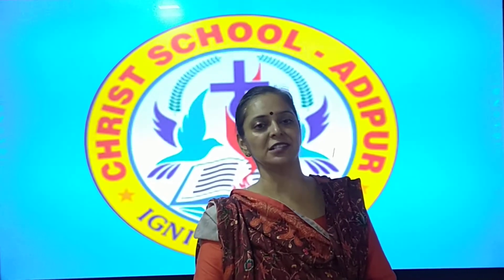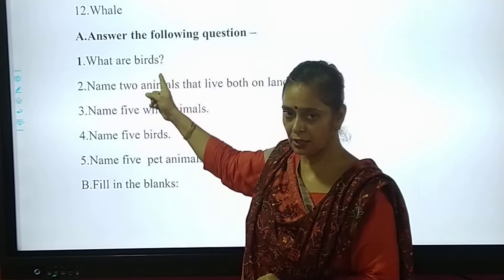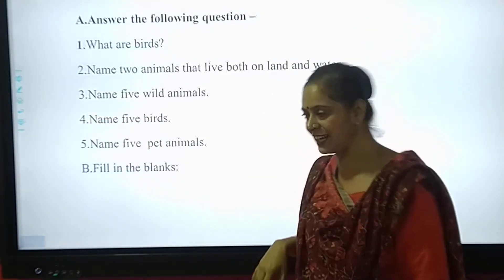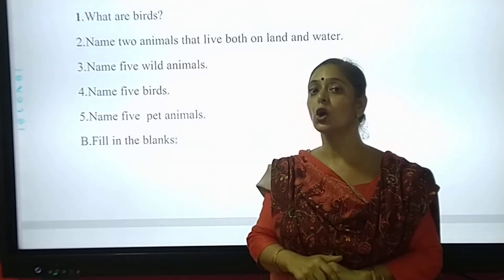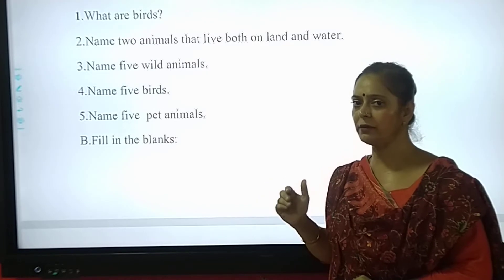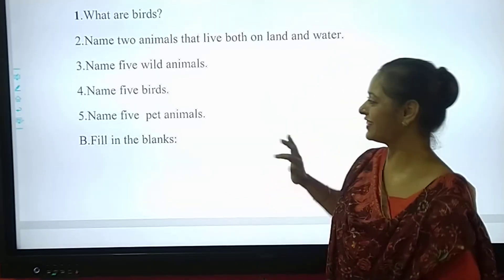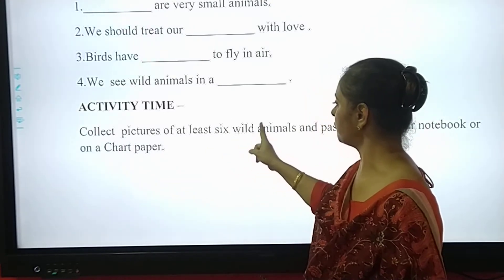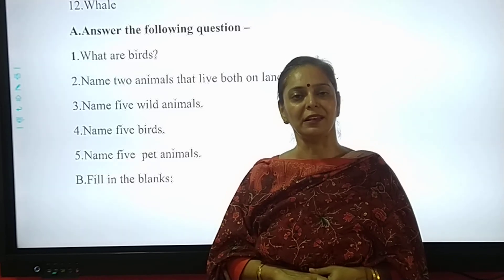23.09.21 // GRADE : 1 // EVS // CHAPTER : 9 // ANIMALS AROUND US WORKSHEET READING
GRADE : 1 // EVS // CHAPTER : 9 // ANIMALS AROUND US WORKSHEET READING